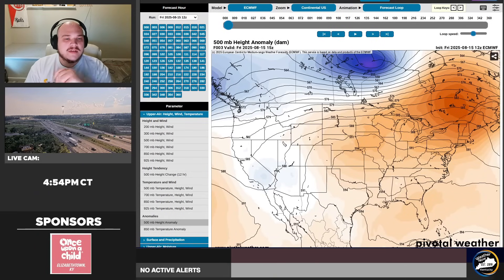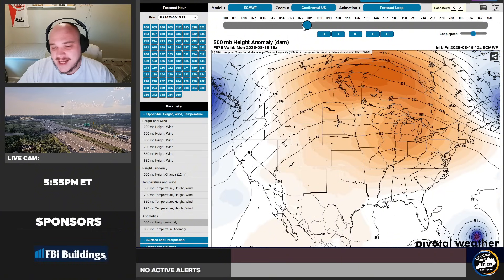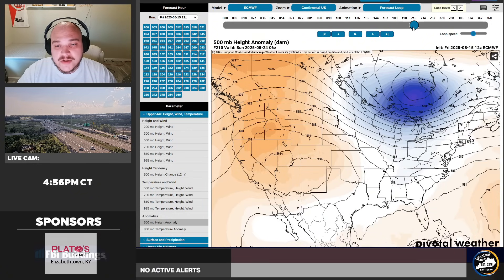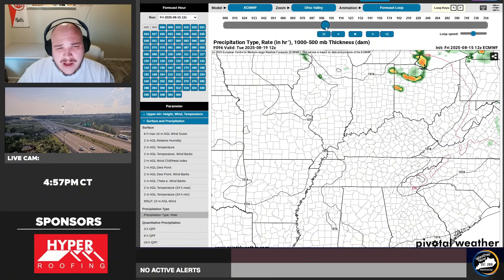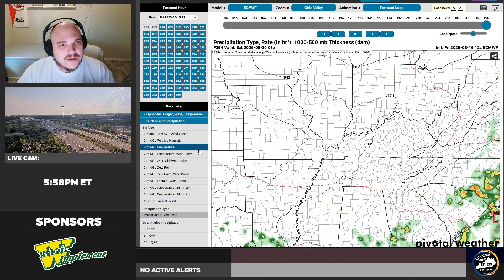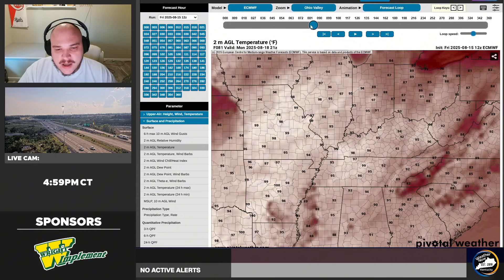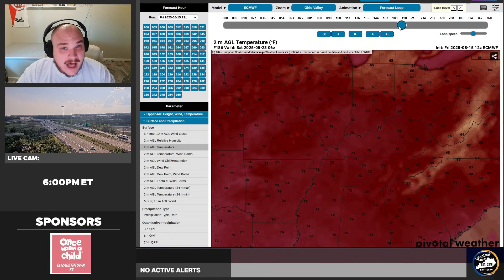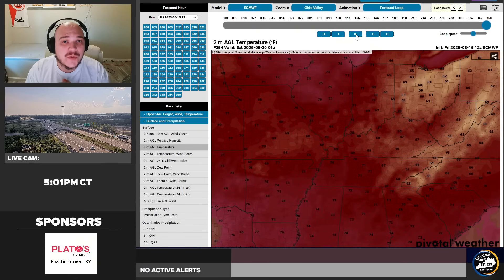How Hurricane Erin will CHANGE Kentucky's Weather Pattern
Major pattern change ahead, thanks in part to Hurricane Erin! This video describes what you can expect in the near future, in Kentucky. A pleasant surprise?
Credit: Pivotal Weather, Model Imagery